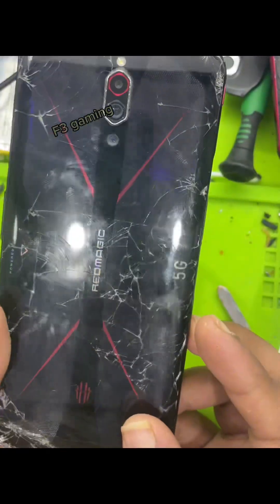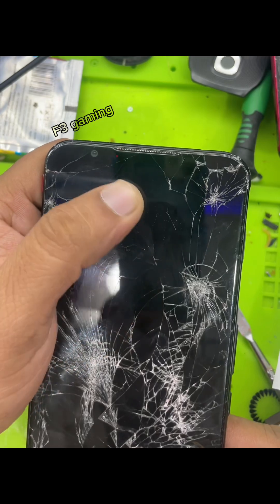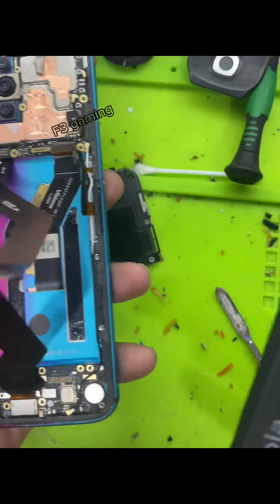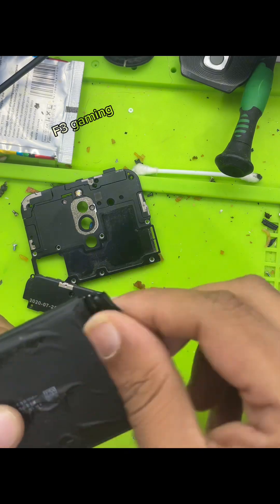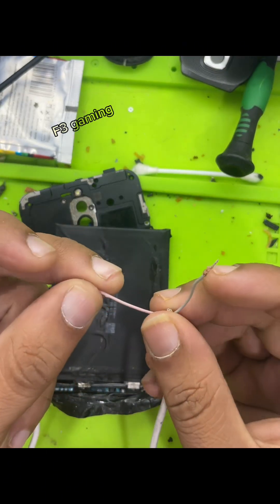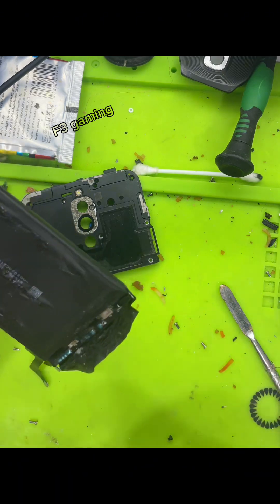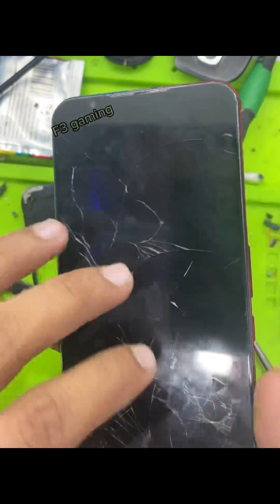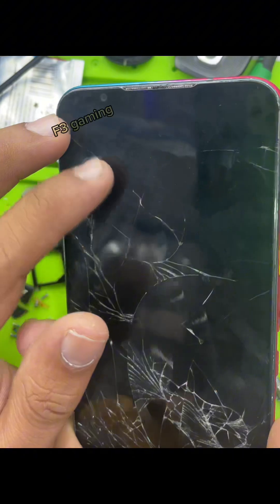Red magic 5g red light blinking solution 💯 work